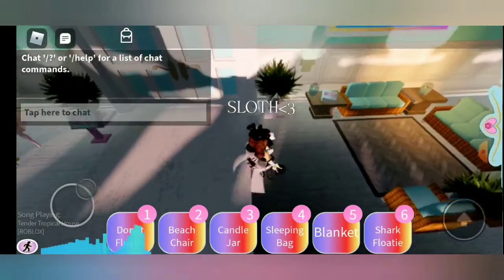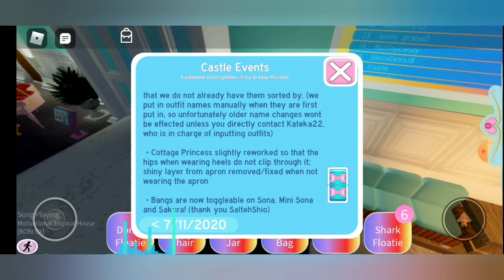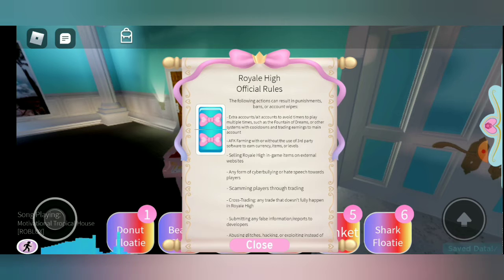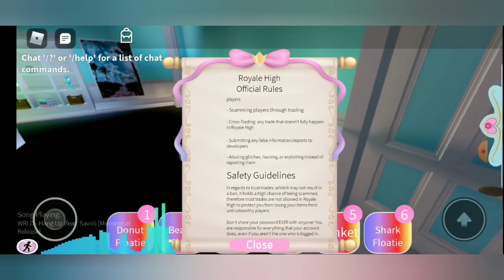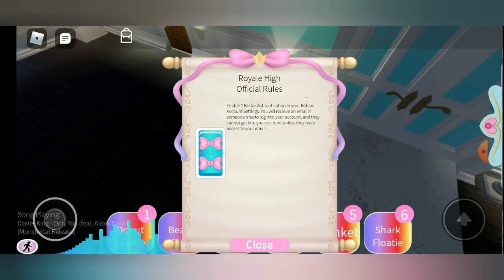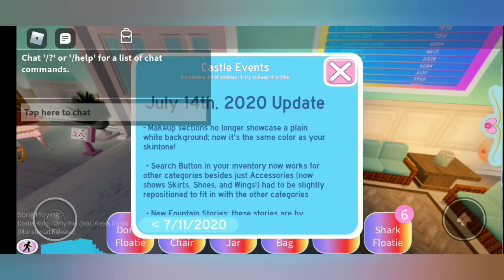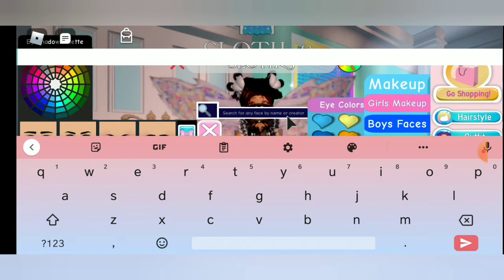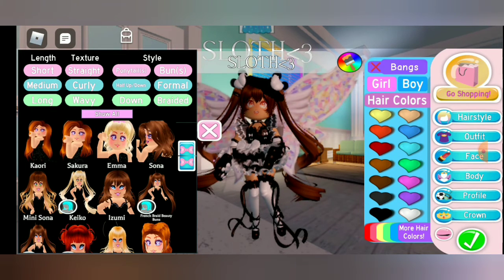NEW ROYALE HIGH UPDATE!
Royale High has a new update that just came out a few days ago! Same as in my last video, no music info today since my intro is copyright-free, so just enjoy the video!